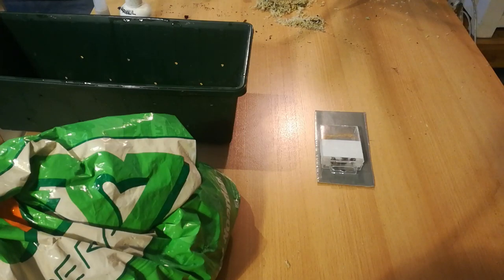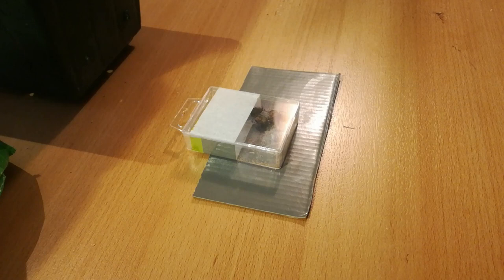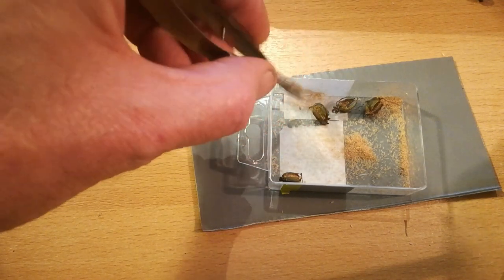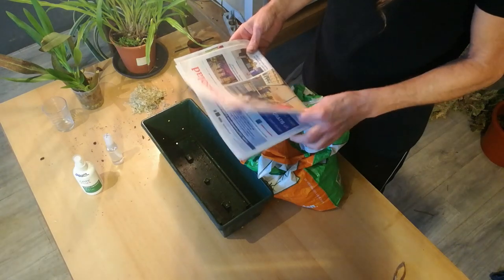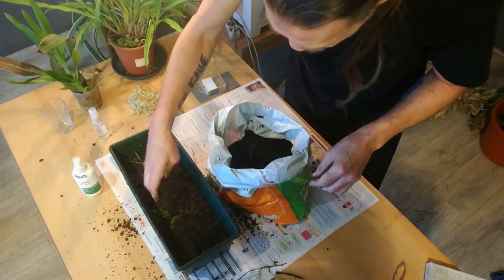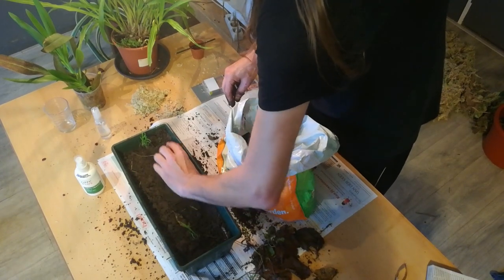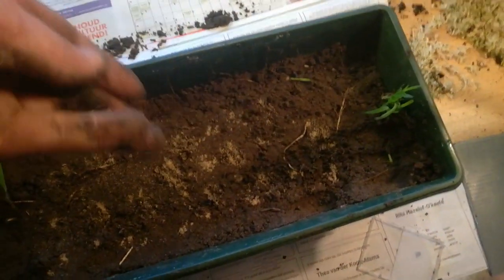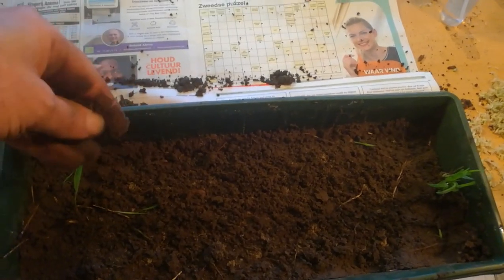Dactylorhiza germination experiment 😁 Thursday 8-10-20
Trying to grow Wasp Orchids